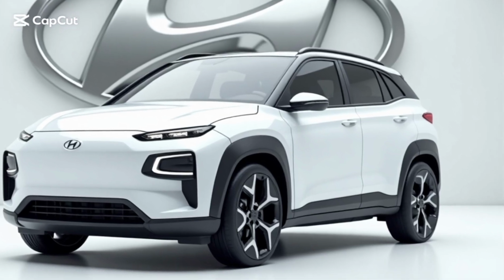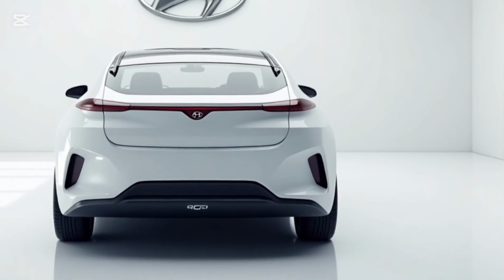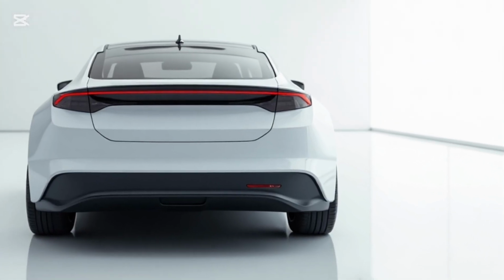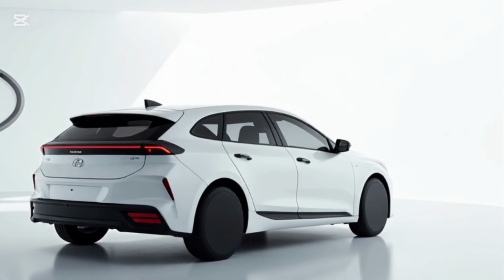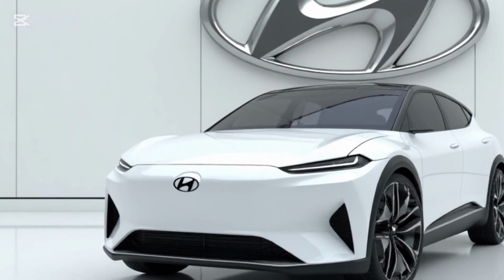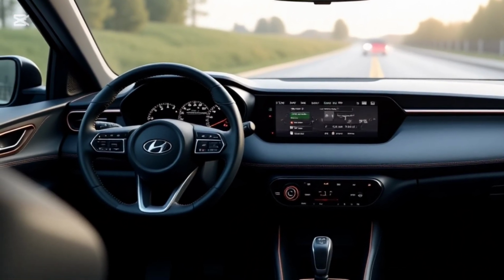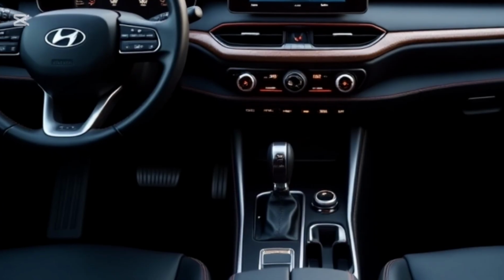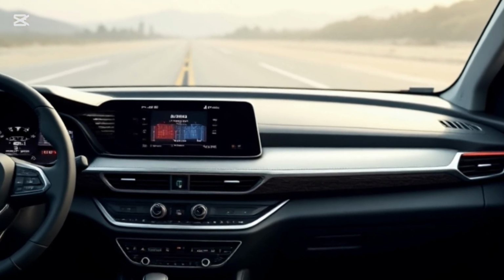"Ultimate Care Guide for Your Hyundai Grand i10 Nios"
Give your Hyundai Grand i10 Nios the care it truly deserves. Our expert maintenance services are designed to keep your Nios running smoothly, efficiently, and safely—mile after mile. From regular check-ups and oil changes to advanced diagnostics and detailing, we ensure your car performs at its best, always.
Porsche